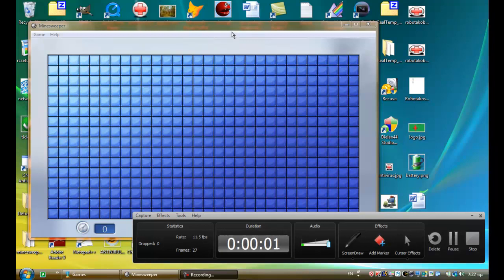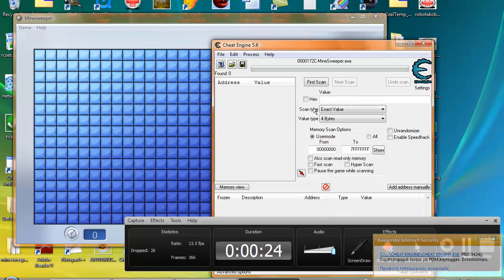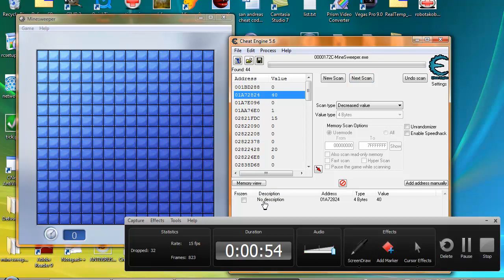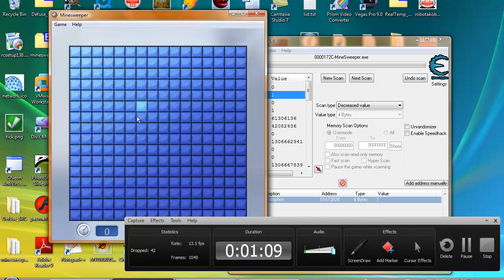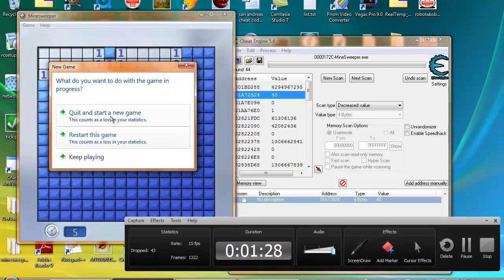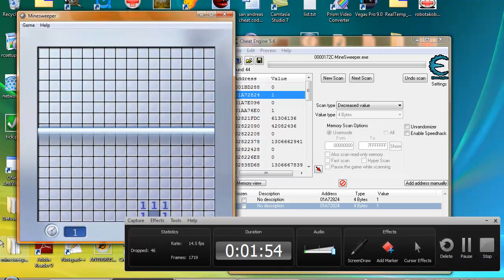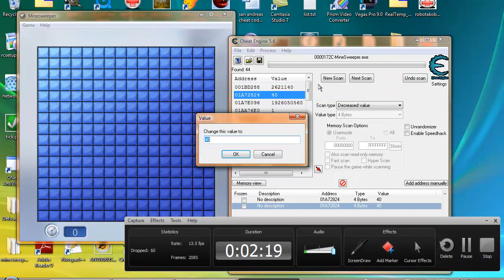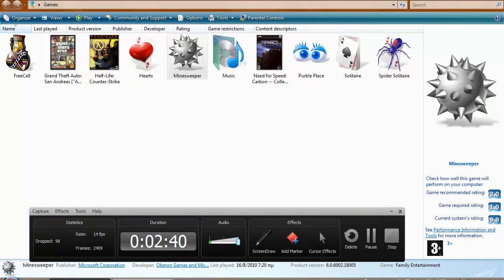How To Hack MineSweeper with Cheat Engine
In this short tutorial, I show you how to hack minesweeper with my favourite memory scanning program, Cheat Engine!. This is pretty simple and it only requires a few steps to find the value.